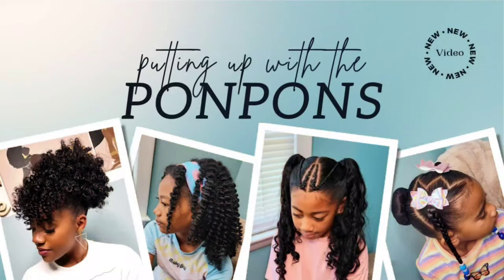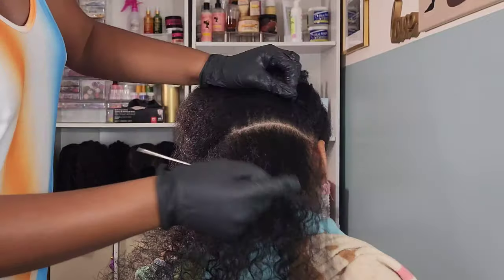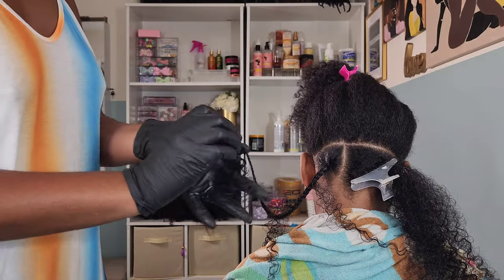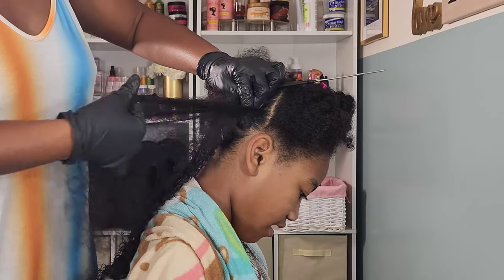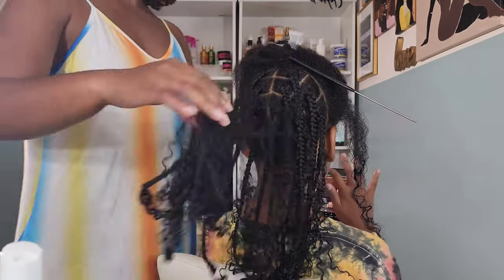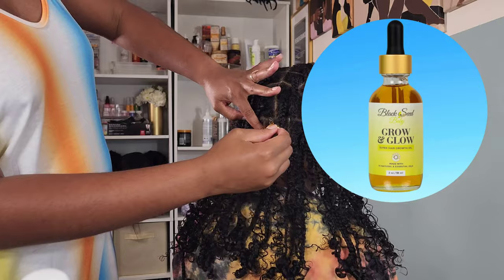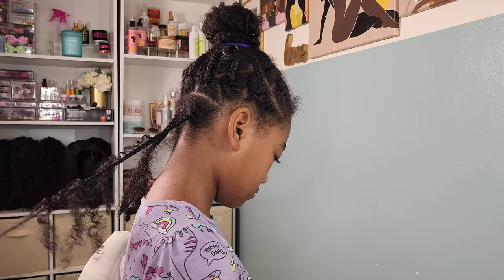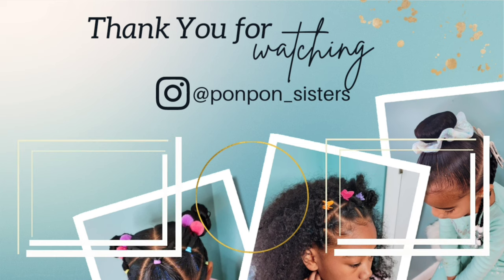NEW TREND: Natural Boho/Goddess Braids for KIDS |Hairstyles for Kids |PONPONS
Cute kids hairstyles that are easy to achieve!
Check Our Website for More Content ⬇⬇⬇
QUICK LINK to shop products used 👇🏽😉